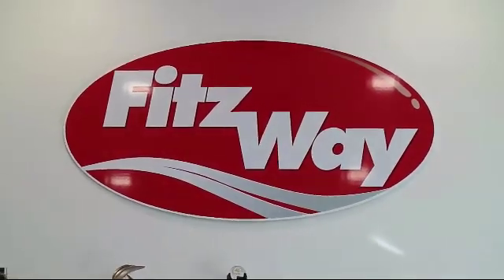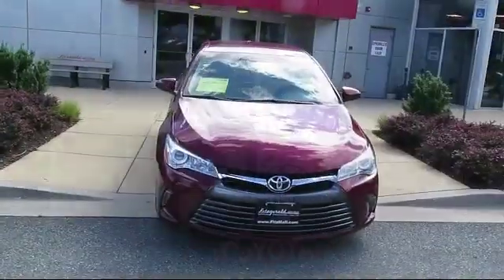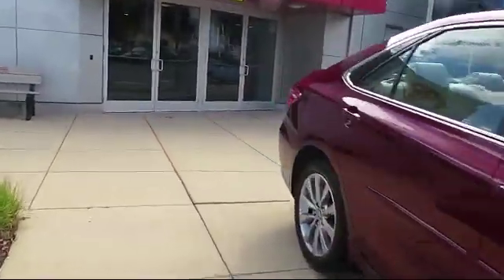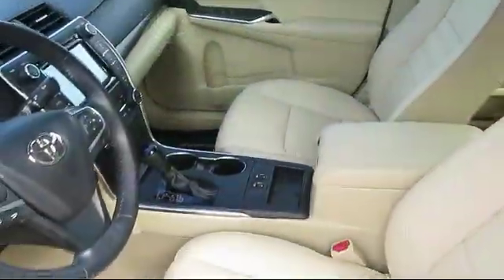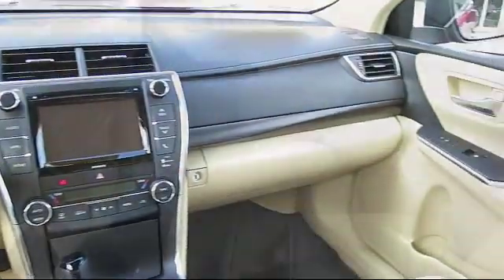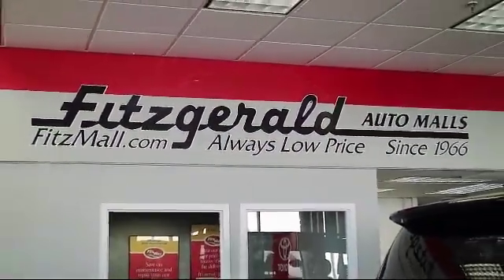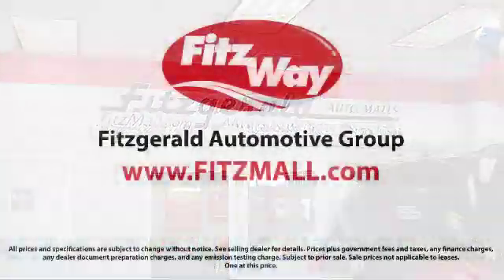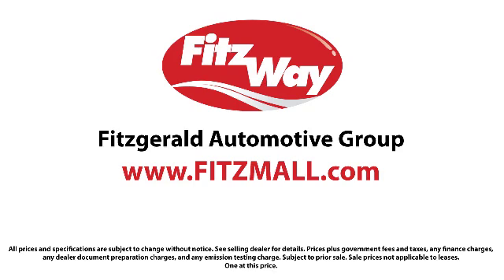2016 Toyota Camry 4 Door Sedan 4dr Sdnauto Xle (natl) Gaithersburg Germantown Clarksburg Rockvill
2016 Toyota Camry 4 Door Sedan 4dr Sdnauto Xle (natl) Stock Number: EA90852 Vin:4T1BF1FK0GU590852.